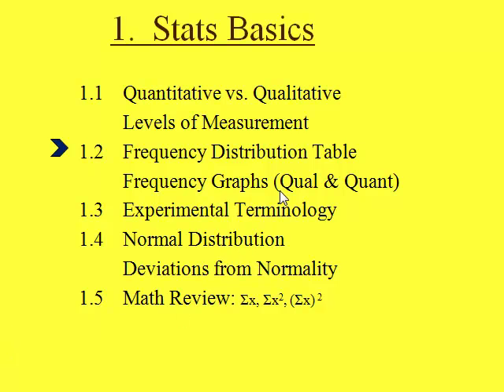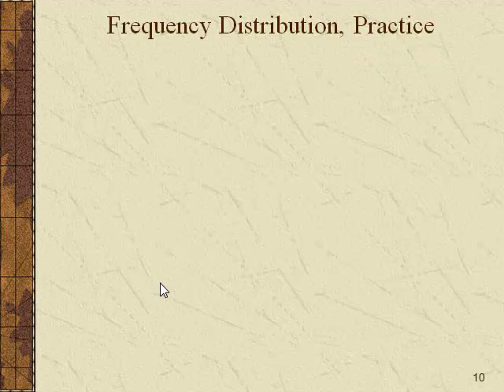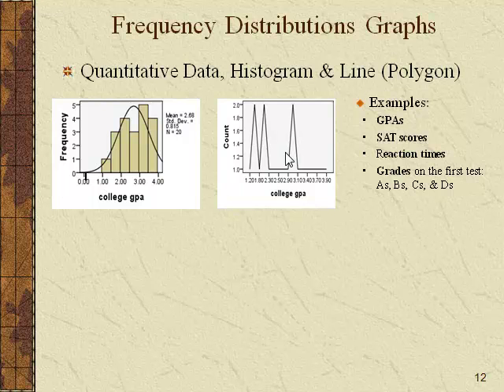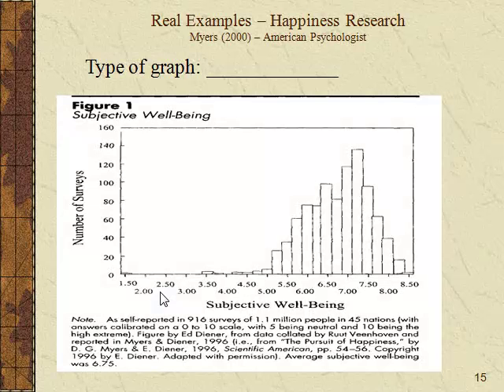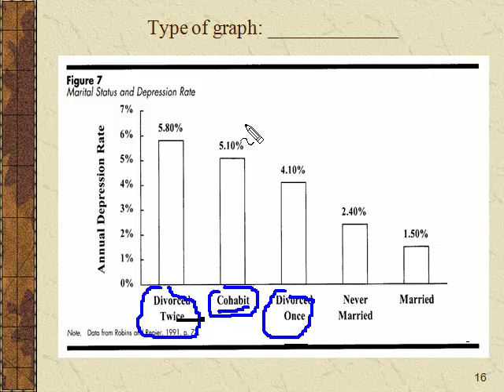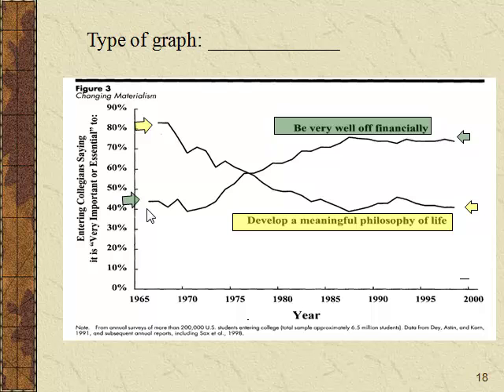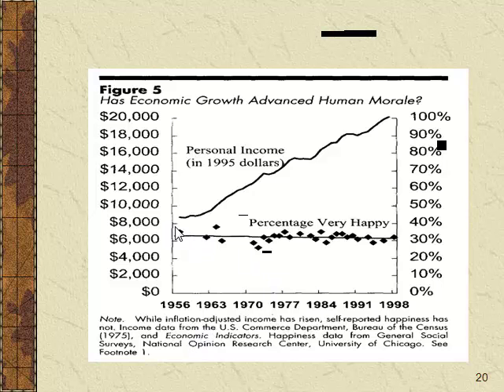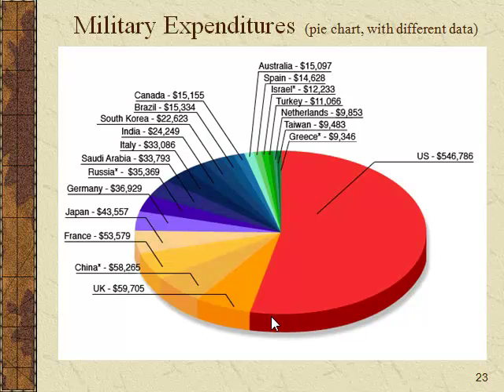1.4 Norm Curve, Deviations from Normality